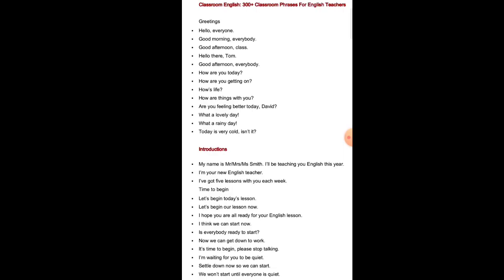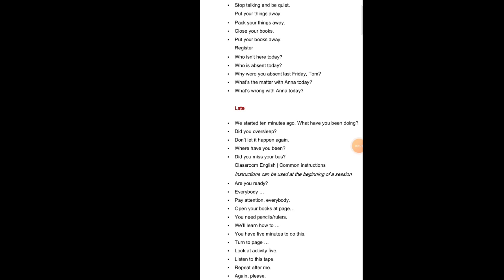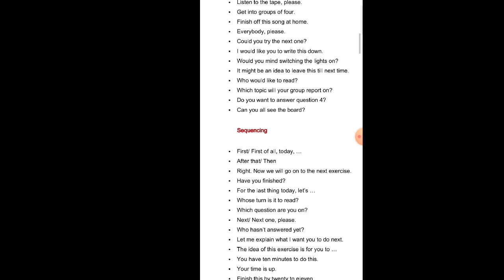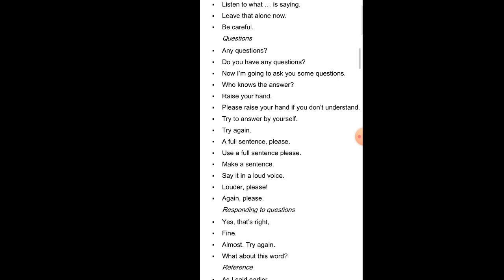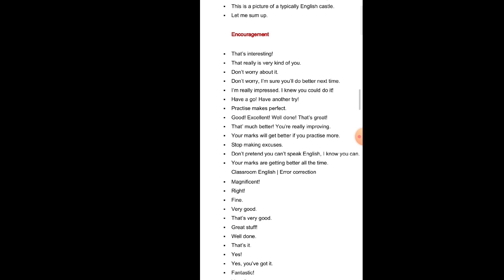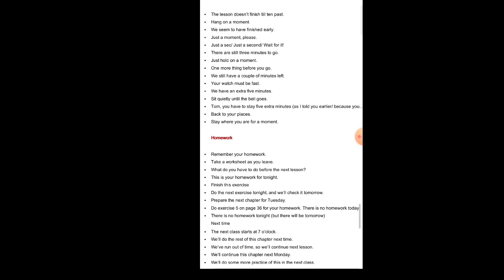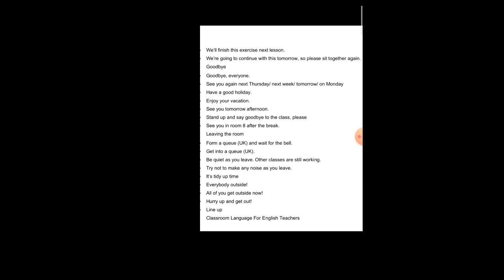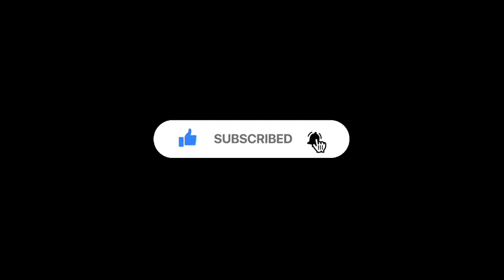Classroom English for Teachers and All.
BY

B.SAMBASIVA RAO